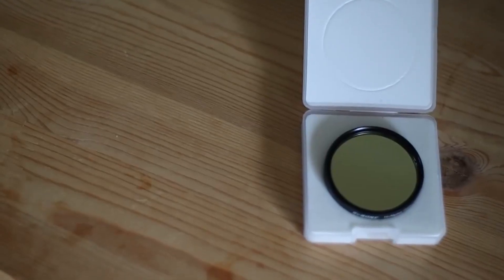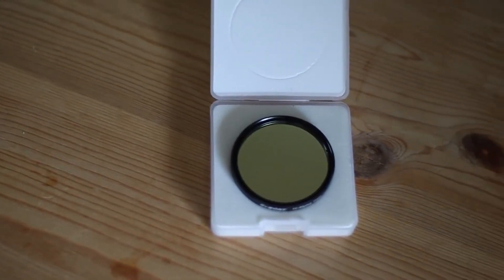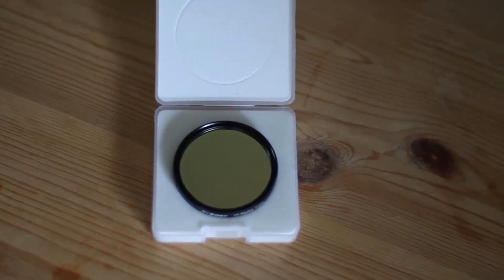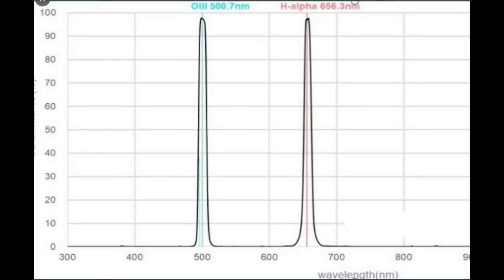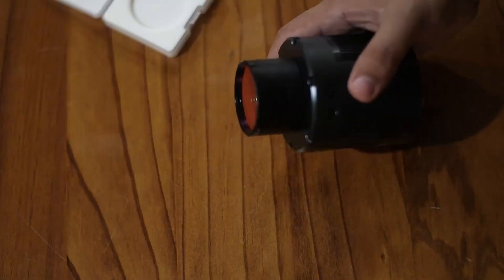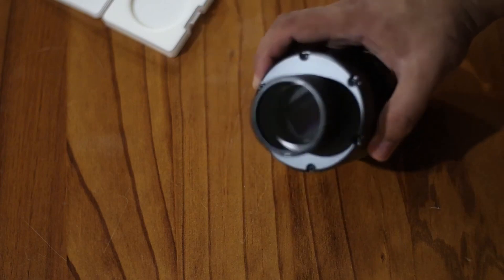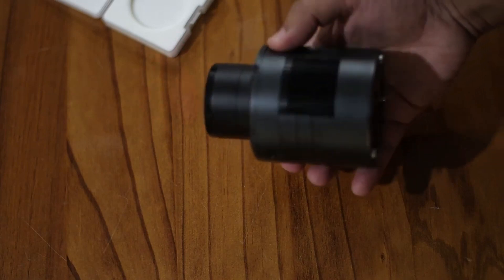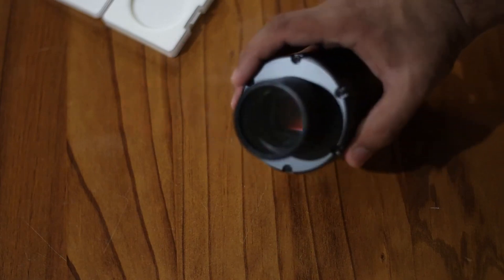SVBONY Monochrome Camera, Narrow Dual Band Filter, MAK Telescope *Coming Soon*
There are a lot of exciting stuff coming out from SVBONY: monochrome camera, narrowband filter, dual band filter, Mak telescope, and more